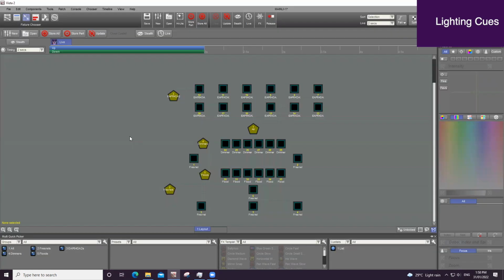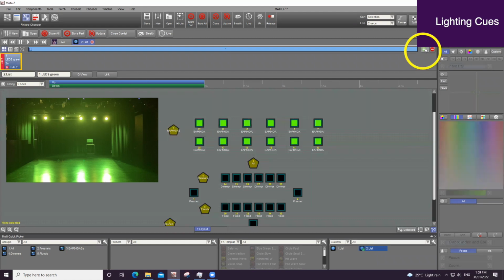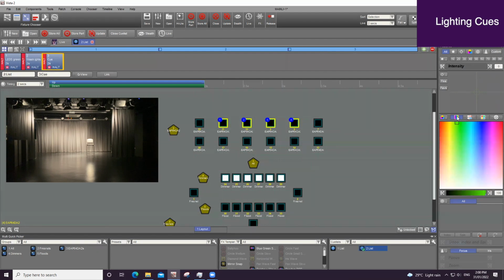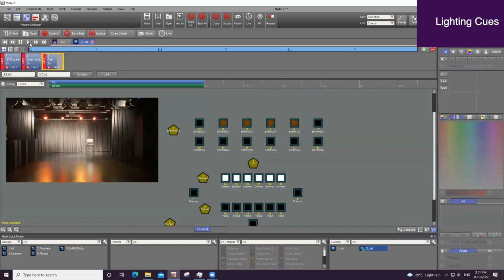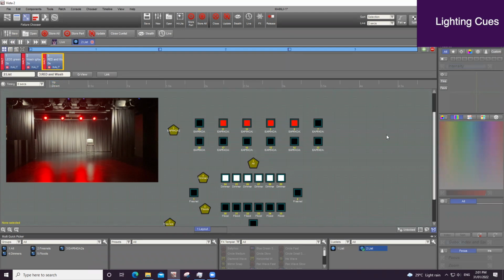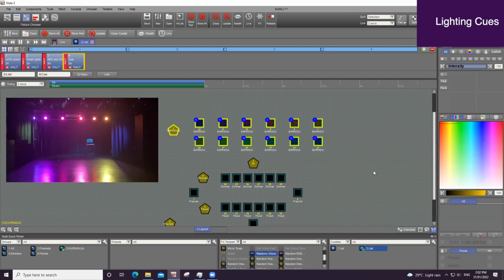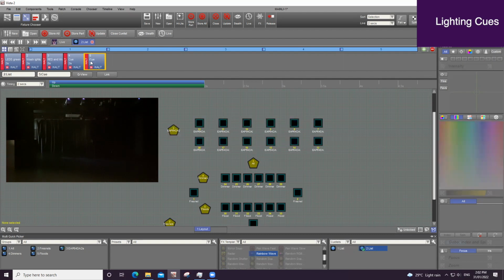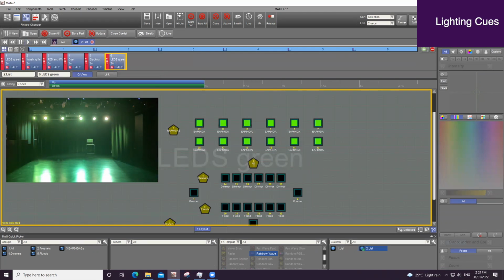How to set up lighting cues using Vista 2 in the ACU Black Box Studio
The ACU Black Box drama studio uses Vista 2 lighting software. This video walks through how to create multiple preset lighting cues that can be easily operated for a performance.